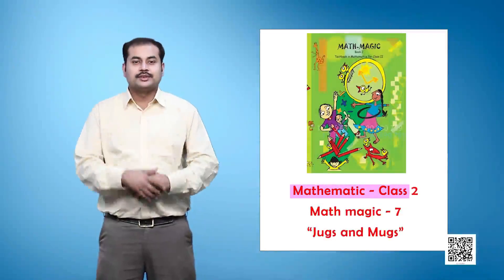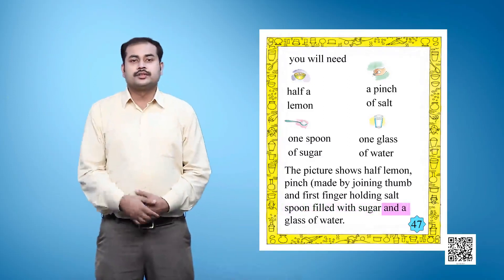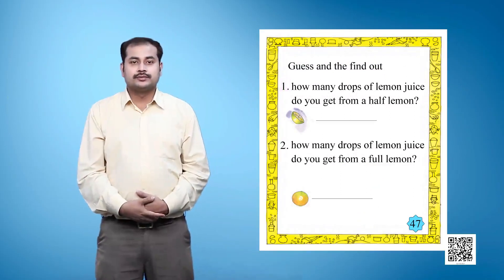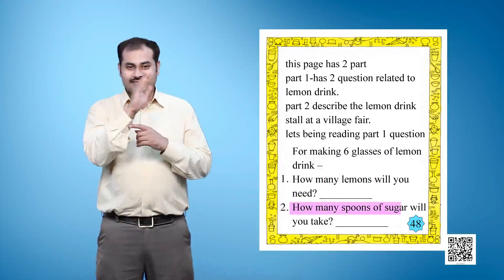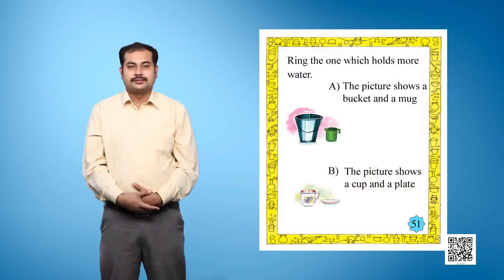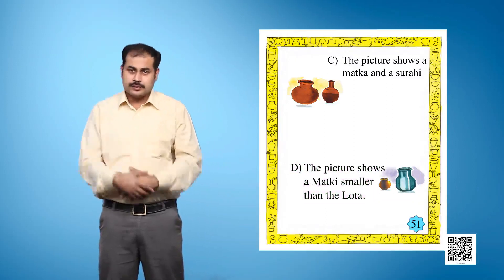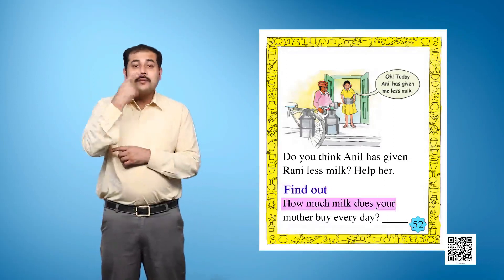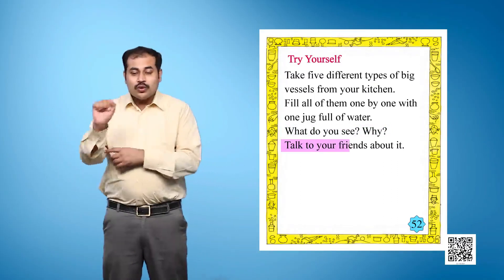Ch-7 Jugs and Mugs 1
Subject: Mathematics
Class: Class II
Book name: Math-Magic Book 2